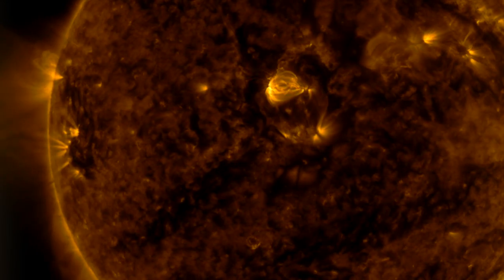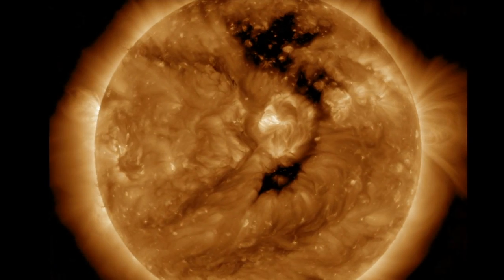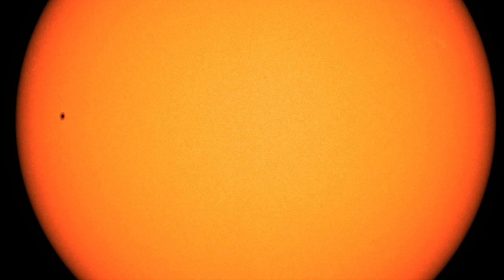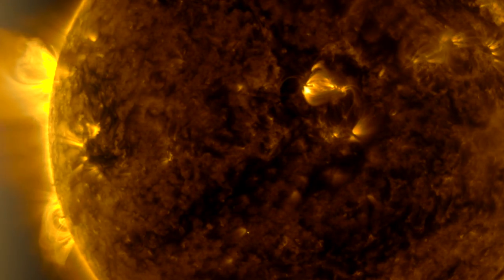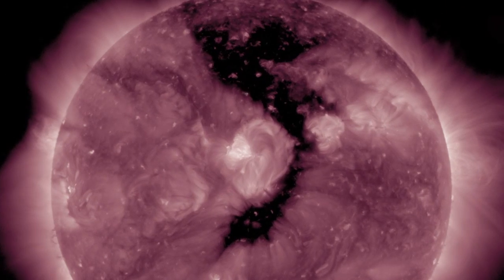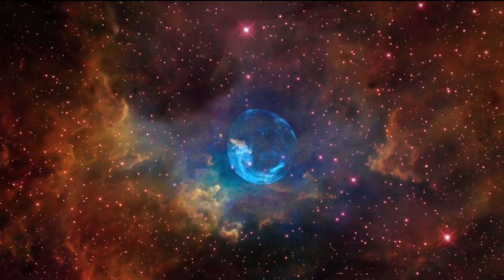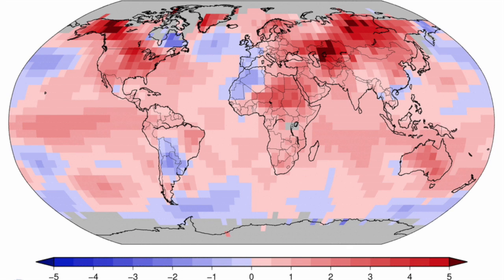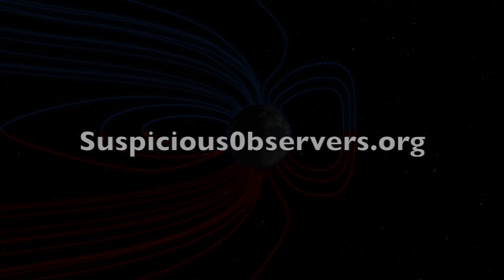Filament Swings In, CH Stream Expected | S0 News Apr.22.2016